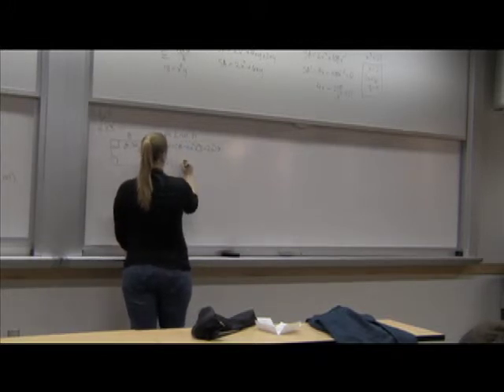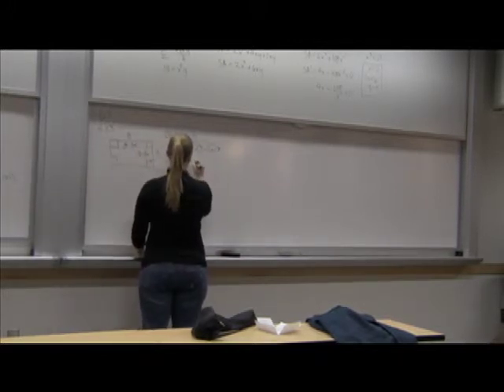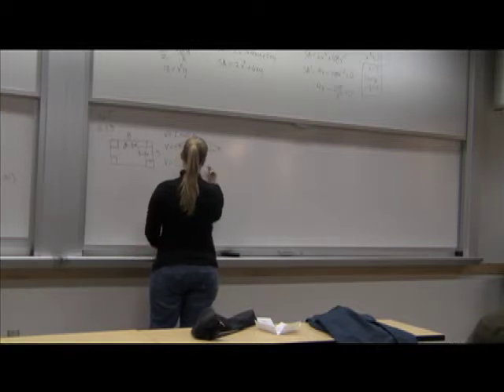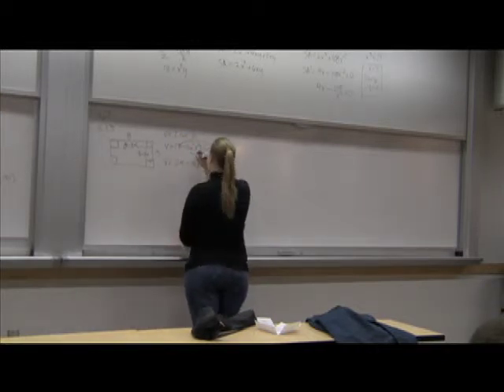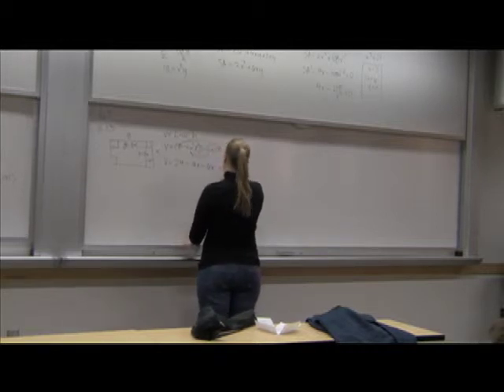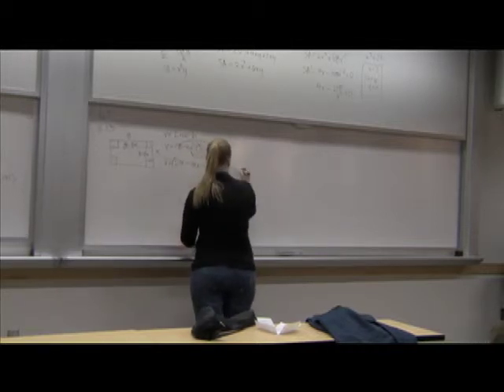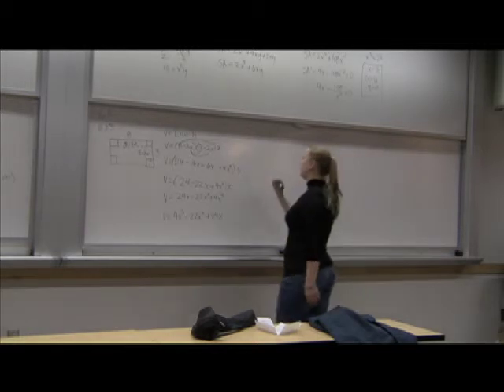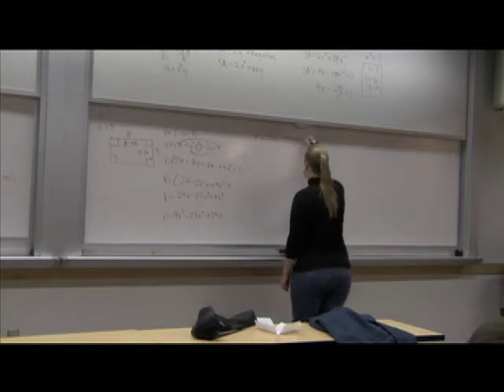BYU math 119 Test 2 part 5/11